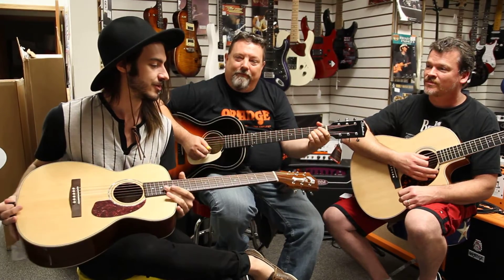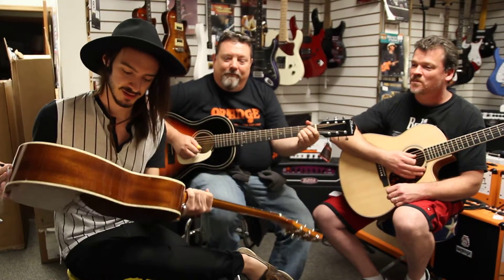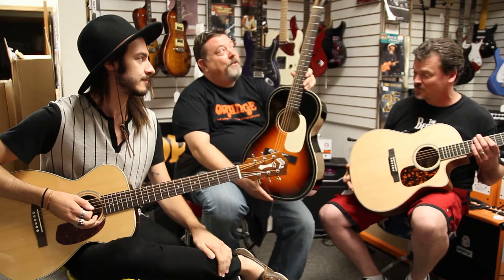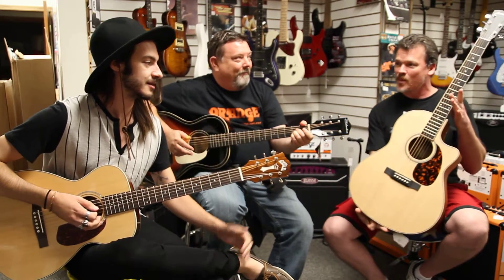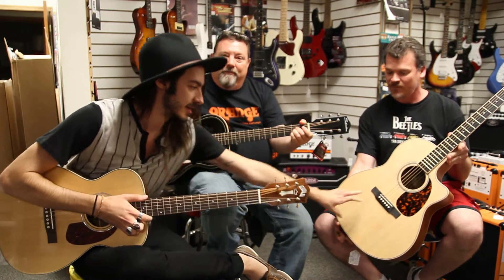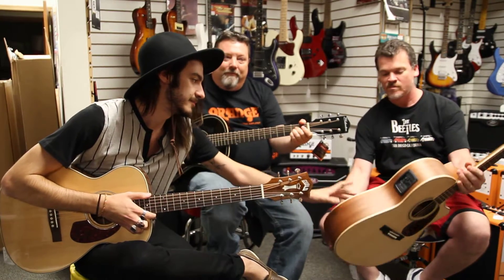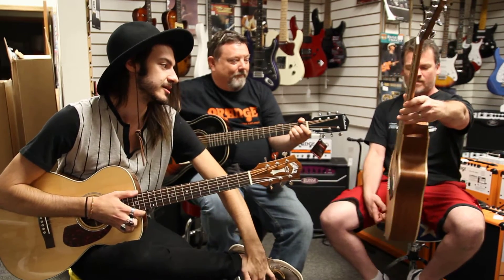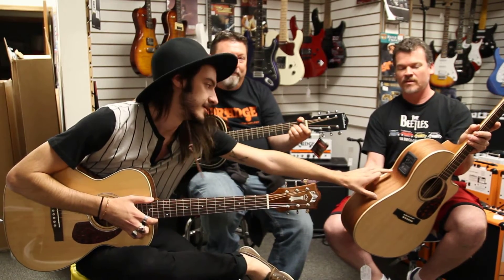Guild Westerly M140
Mark, Isaiah Wildcat, and Johnny treat us with an impromptu acoustic performance!!!

Silvertone OOO Reissue
Larrive LV--03 Acoustic Electric